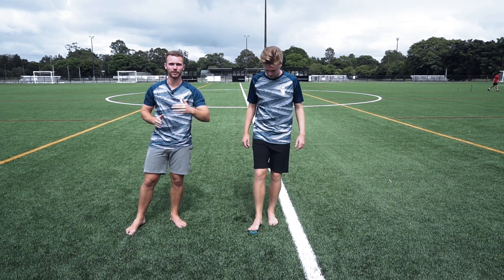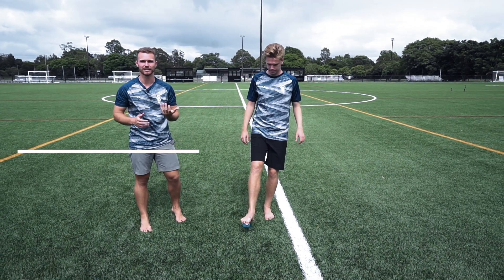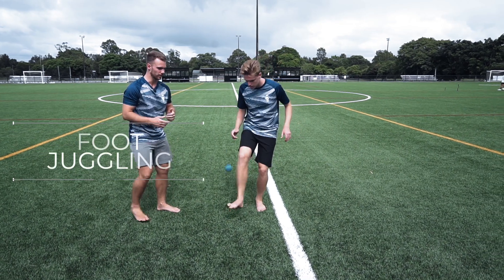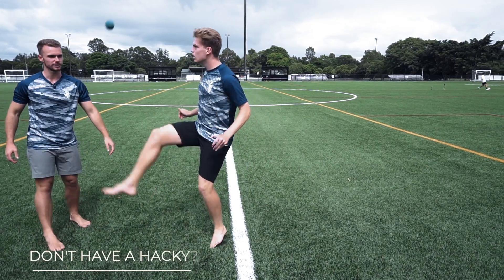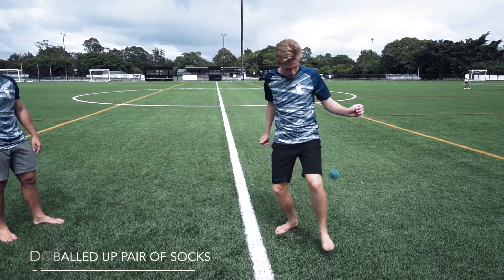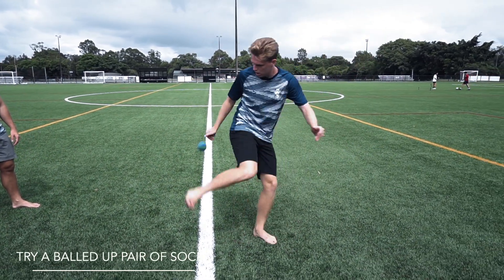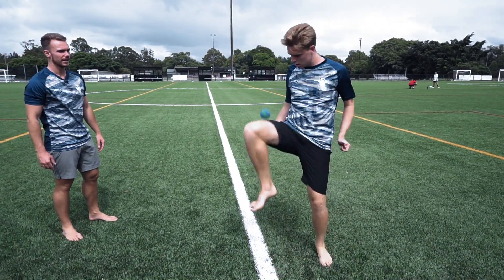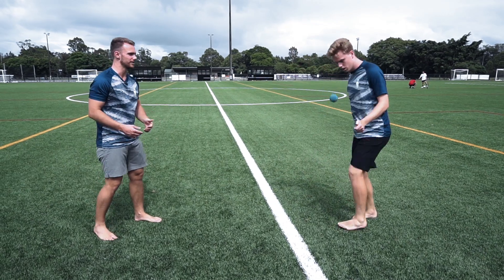Hacky Juggling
So now that you have mastered the pick, flick and kick it's time to juggle the hacky sack! You can do this by yourself, with a partner or in a group.

Do you want to take your balance and hacky training the the next level?